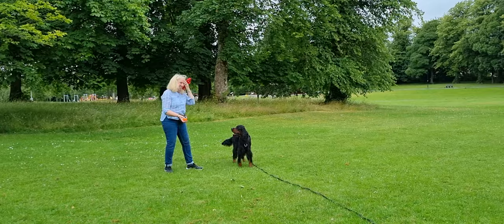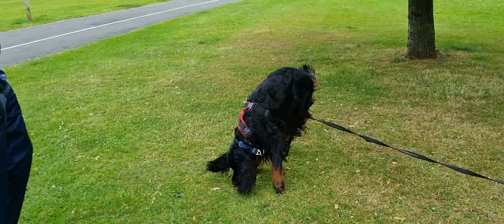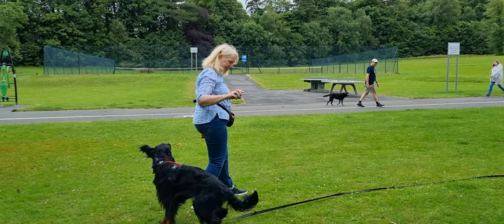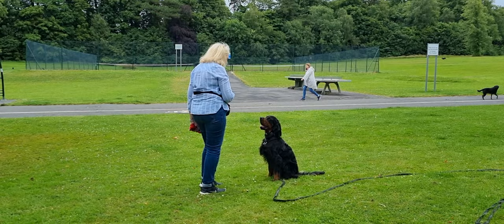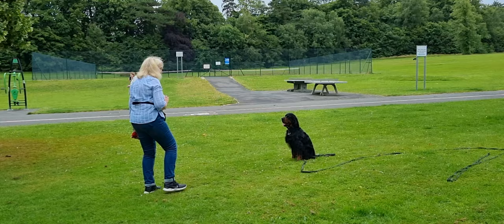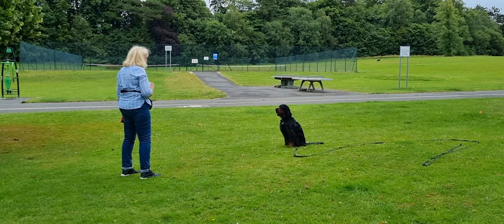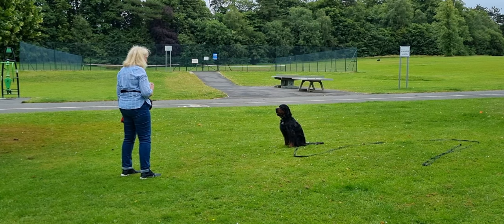Building focus - young Gordon Setter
Building focus. Harris is a young Gordon Setter who came with his human this week. Two main issues

1. Getting over excited in new places
2. Building focus

We worked on the first by just giving him a minute. That minute for young dogs might nit be a minute, it might be 15, or 30. When we allow these dogs a minute, and do it often, my experience is that they start to learn to process new environments more quickly. How do we give him a minute? We slowed down, and stand still, and wait. This is an investment of time and patience which pays of hugely the more you do it.

Secondly, building focus. All his breeding is about focus. Find, stalk and set (point) the bird. We just need to bring out those behaviours. Some might focus on or notice the few jumping behaviours. At this stage, I'm not concerned about them. If we do all the right things, he'll learn to keep his feet on the floor and hold himself in order to have an opportunity to chase the ball (also notice that he canters, rather than sprints for the ball, this is deliberate from us in how we throw the ball).

Lovely work from this duo.

Our web class in Tuesday evening is part 2 of play styles (us and our dog). Part one os available, let me know if you'd like to access them.